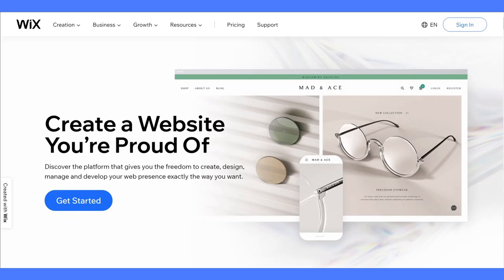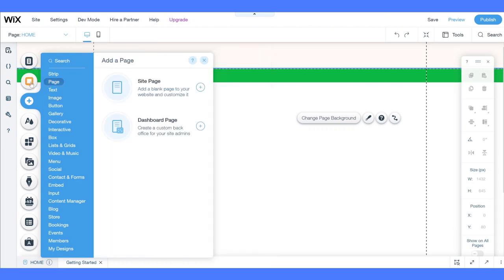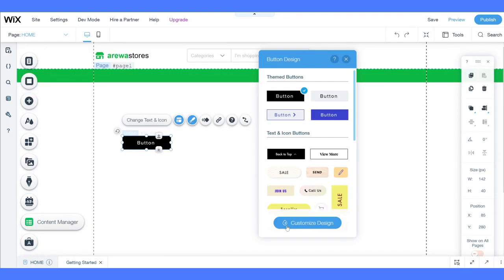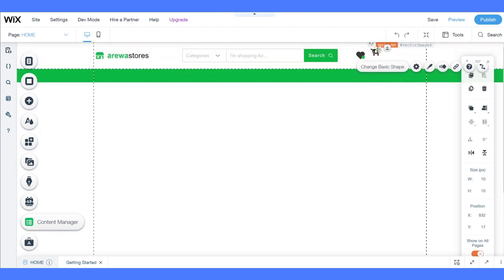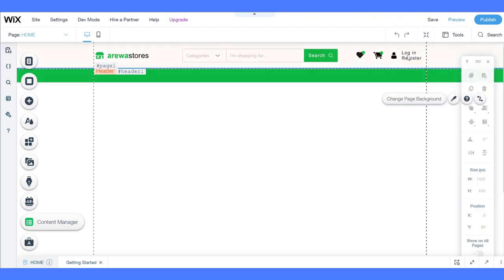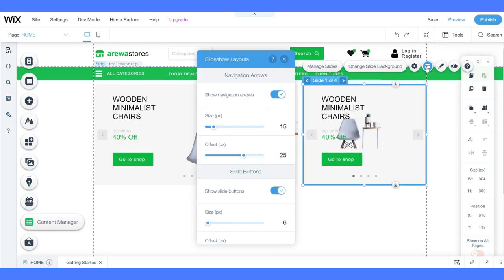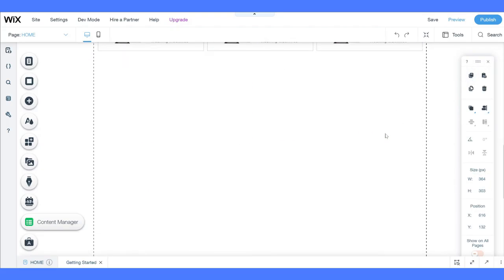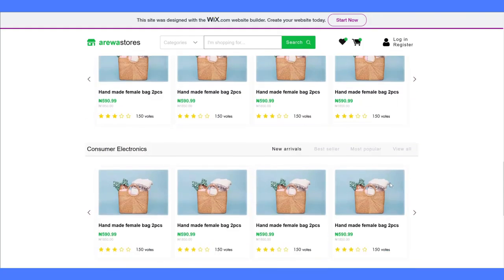YANDA AREWA ICT YAKE GUDANAR DA AIYUKAN SA NA GINA KASUWAR YANAR GIZO (INTERNET)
Arewa ICT Ya Sake Fitar Da Wani Rumbu Na Tallata Hajojinku.

Arewa ICT, nagartaccen Kamfanin nan mai koyar da Ilimin na'ura mai ƙwaƙwalwa da ƙirƙirar zamani ta Intanet, Kamfanin ya sake yin dogon nazari wajen fiddo ma ku da wani Rumbu mai suna "Arewa Stores", wanda zai ba ku damar tallata kayayyakinku ta hanyar Internet da zai sanya a gan su a duk faɗin duniya.

Arewa ICT, ya nuna yadda ake ƙirƙirar wannan Manhajar kai-tsaye, wadda mutum zai koya da kansa ba sai ya kashe ko Sisin Kwabo don abude ma sa ba (wanda da ma aikinsa ne koyar da irin wannan Ilimin).

Don haka a wannan karon, Arewa ICT, ya sake fito ma ku da wani faifan Bidiyo wanda za ku koyi yadda za ku iya bude Rumbun tallata hajojinku a Kasuwannin duniya ta Intanet, kuma su shiga duniya kuna zaune gida abinku.

Wohoho! ita wannan Manhajar, za ta ba wa dan kasuwa, kamfanoni da masu kananan Sana'o'i damar shiga su yi Rajista kuma su saka kayan da suke sayarwa da farashinsu, tayadda mai saye zai gani kuma ya saya kai-tsaye, sai su aika ma sa da shi duk inda yake a fadin duniya ta hanya ma fi sauki.

Arewa ICT ba kawai yana tallata kayayyakin Arewacin Najeriya ba ne, a'a, duk abin da mutum yake sayarwa a duniya akowace nahiya yake, zai iya saka tallar kayansa a Manhajar, shi kuma Arewa ICT zai tallata ma ka su su karade ko'in a fadin duniya cikin yardar Allah (Wato dai za ka saya kuma za ka sayar a Arewa Stores)

Idan kuka tsaya tsab kuka kalli wannan faifan Bidiyon, za ku ga yadda Arewa ICT yake gina ayyukan na.